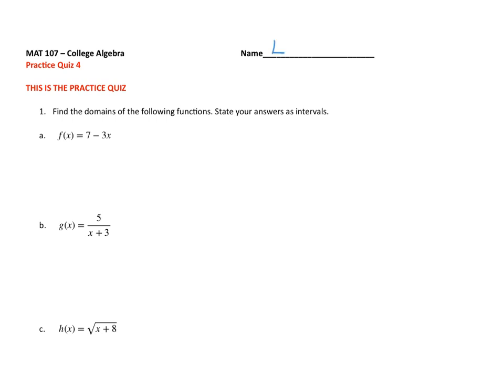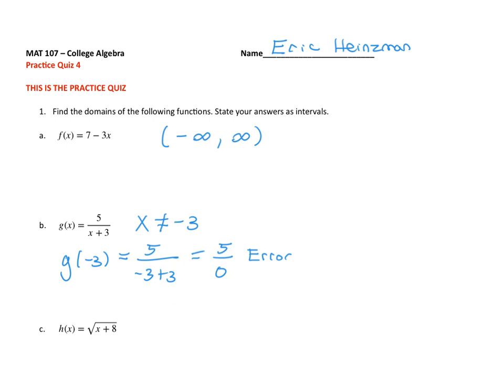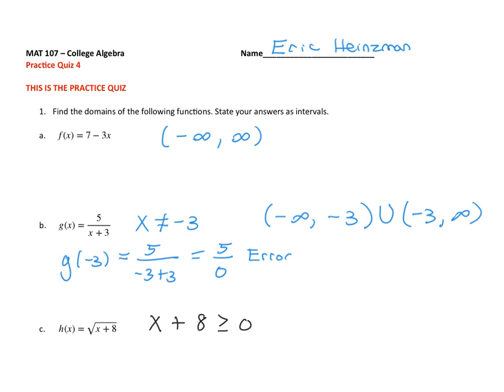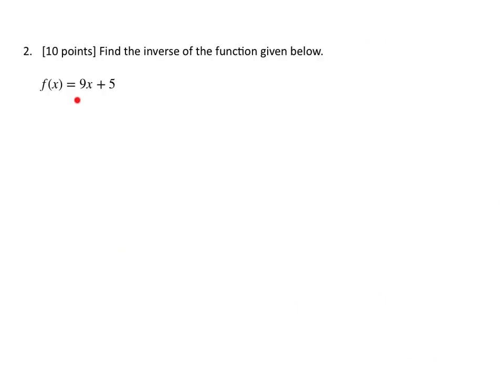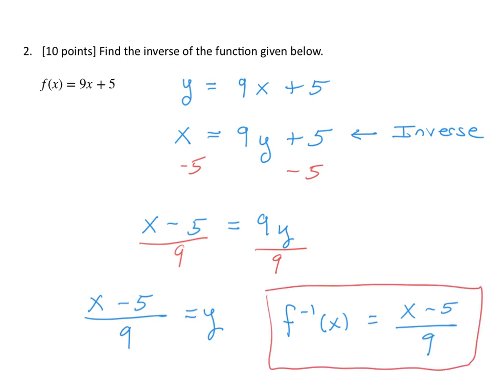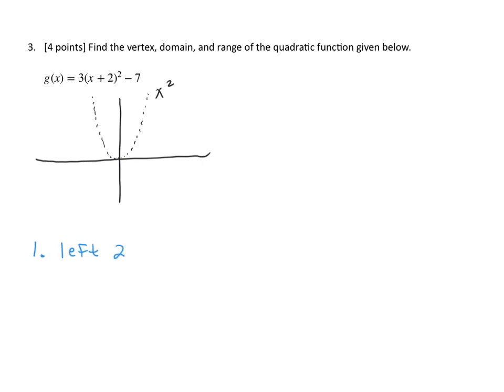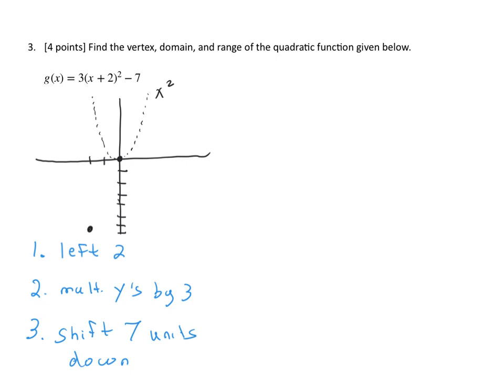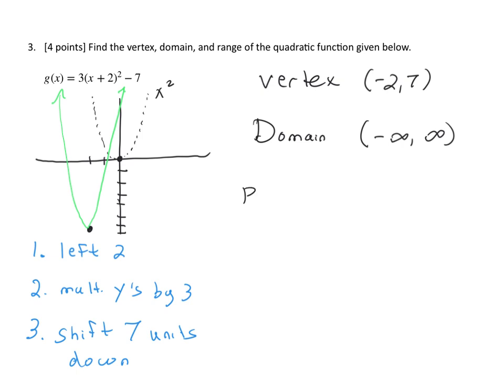MAT 107 Practice Quiz 4 Video Solution